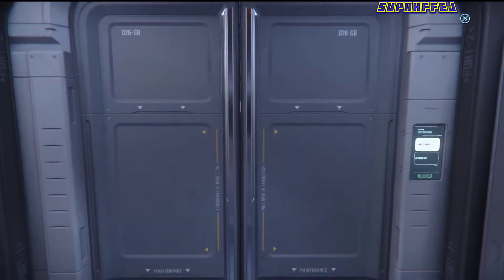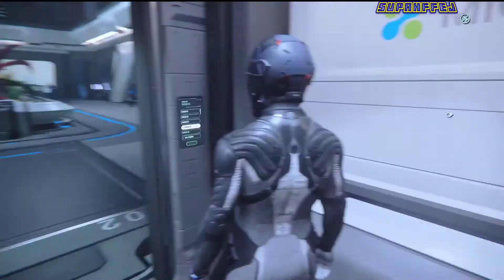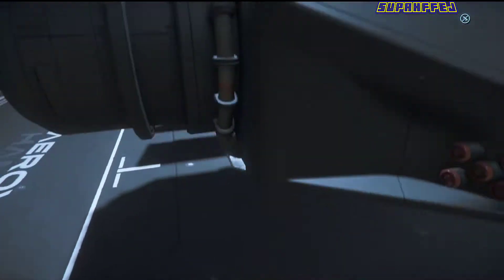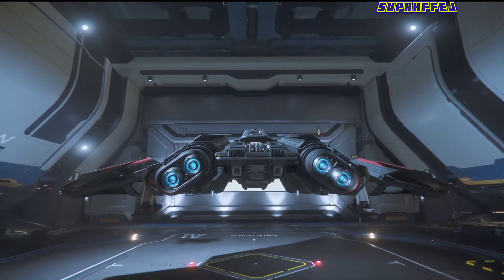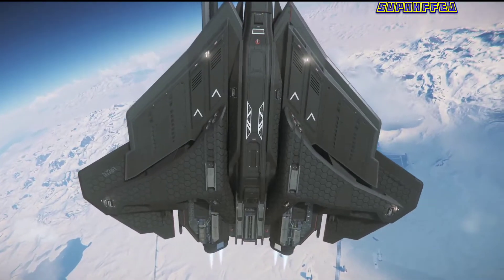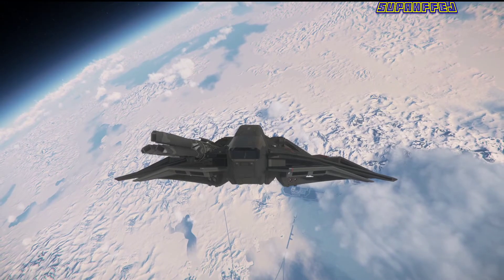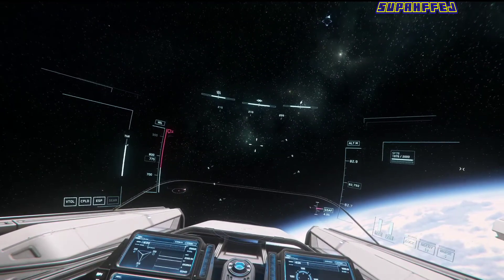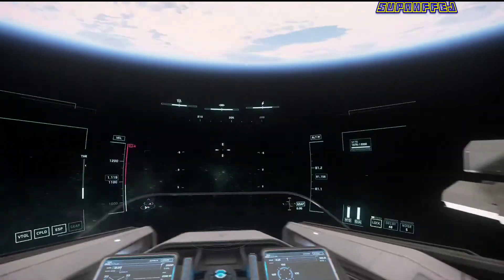Star Citizen : Crusader Ares Inferno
Very first look and flight of my Star Citizen Crusader Ares Inferno! I picked this one over the Ares Ion because A10 Thunderbolt!